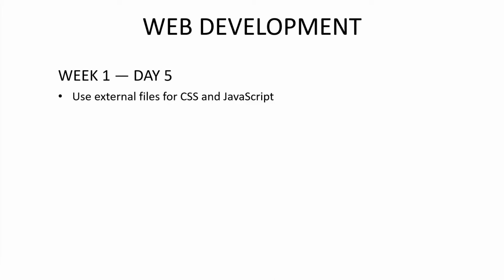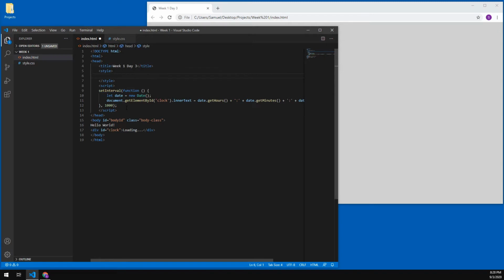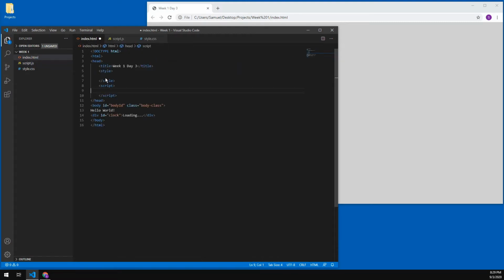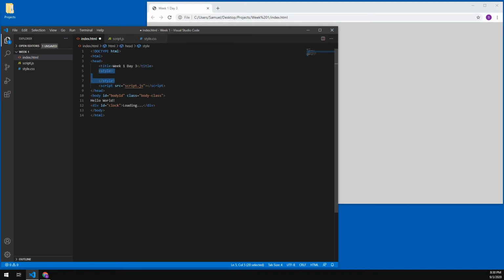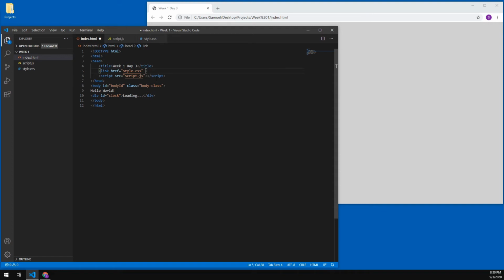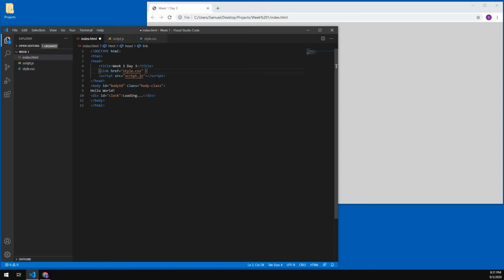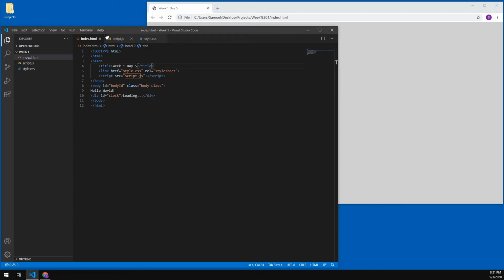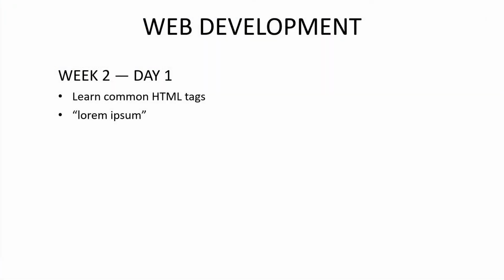Week 1 Day 5 External CSS and JavaScript Files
In this video we will move our CSS and JavaScript to external files and link to them in our HTML file.

Homework:
* Spend 10 minutes learning touch-typing using or similar tool